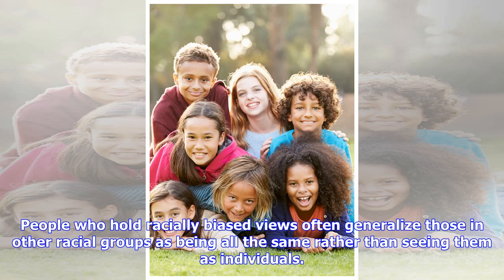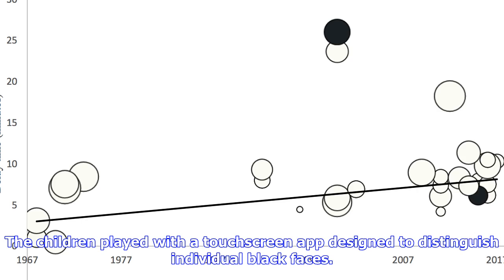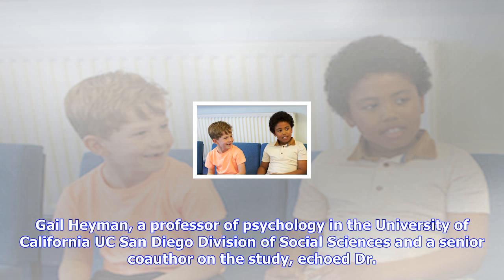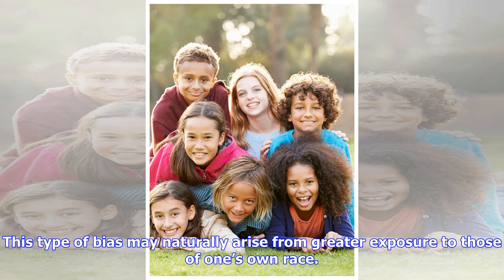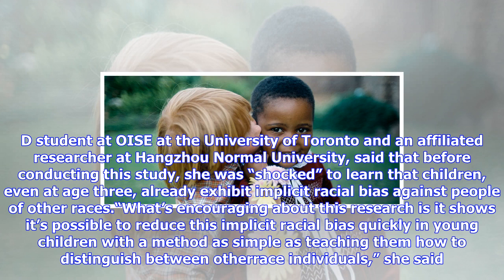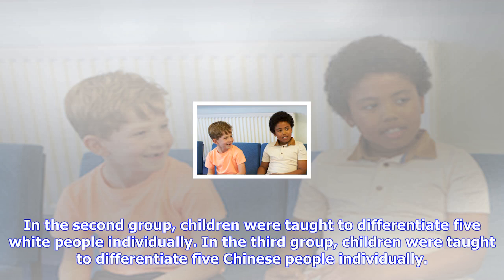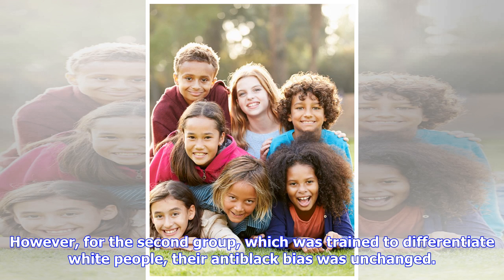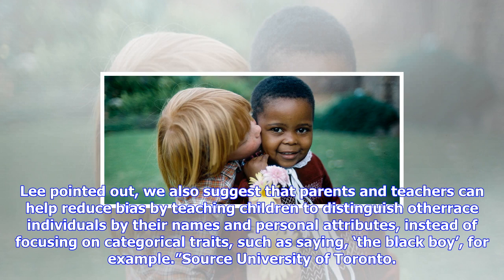Breaking News | Reducing implicit racial bias in children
Reducing implicit racial bias in children

People who hold racially biased views often generalize those in other racial groups as being all the...